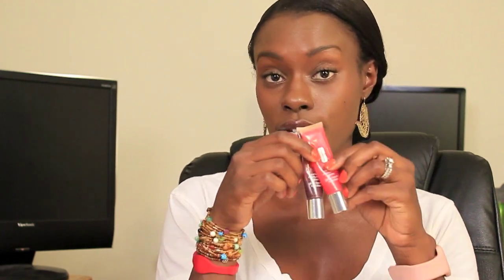Make up tips from a FORD Model: Model Open Calls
So in this video I will go over the proper make up to wear to an open call :). I will also let you in on some of  favorite make up products. Please excuse the chipped nail polish...ewww ;)